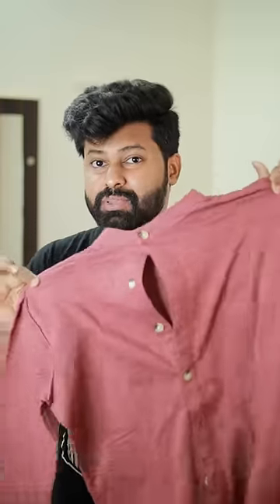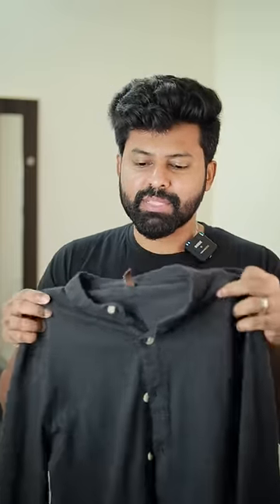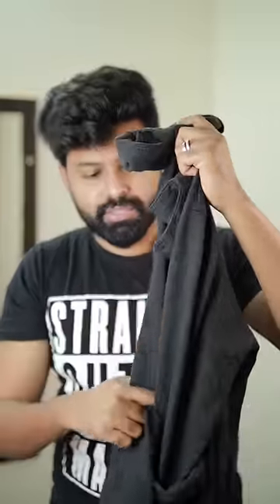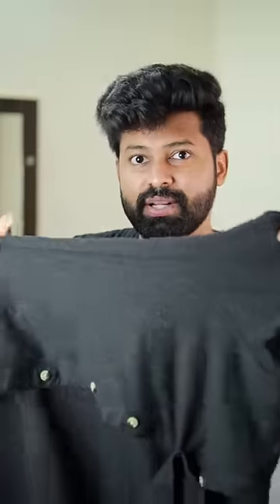Best Shirts under 350 Rs 😍🔥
Link is available in My Channel. Go to my channel and select the Link tree link.